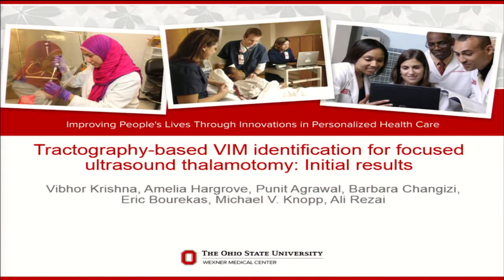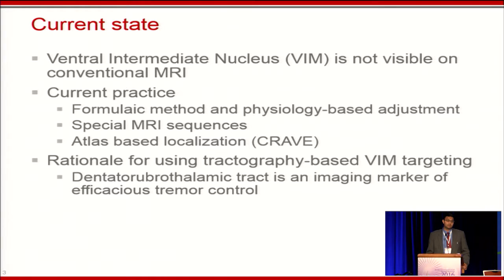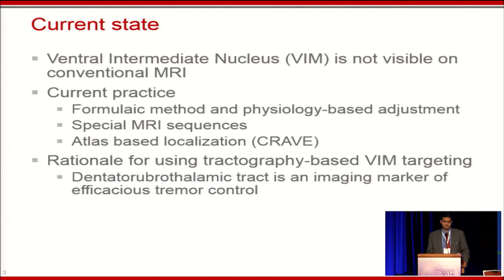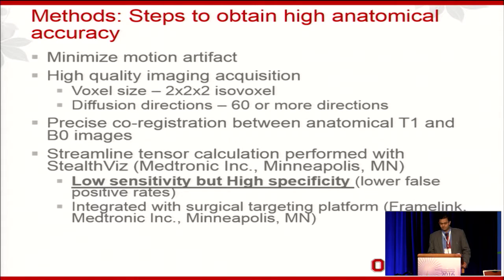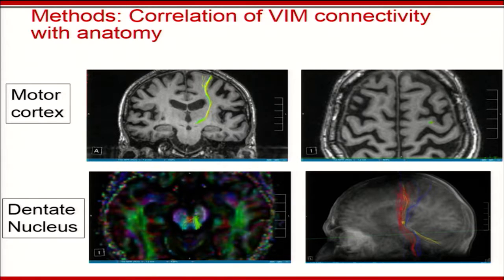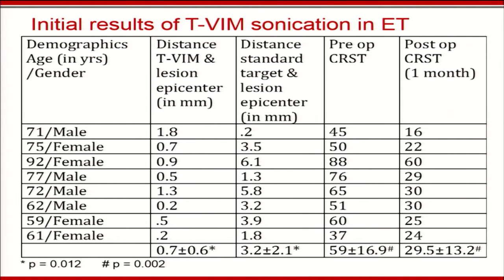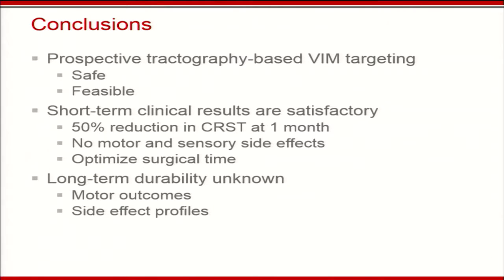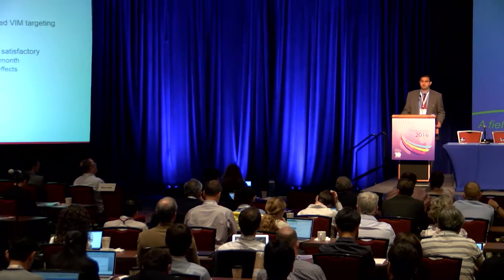Krishna - Tractography-based VIM identification for focused ultrasound thalamotomy (2016)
Vibhor Krishna-

Tractography-based VIM identification for focused ultrasound thalamotomy: Initial results